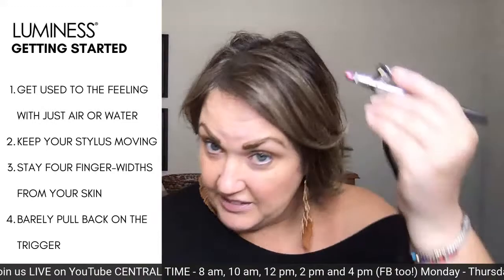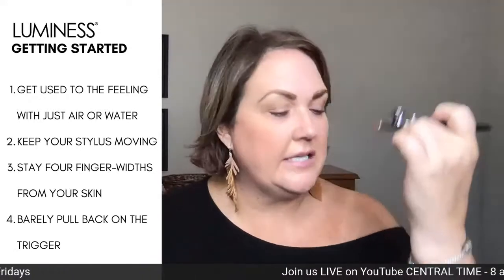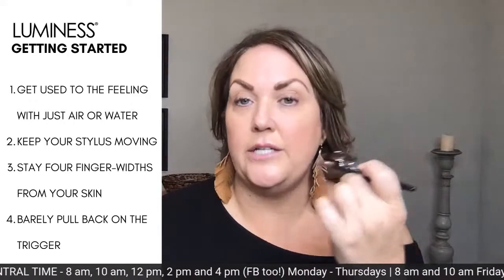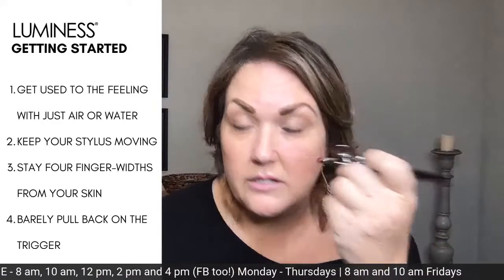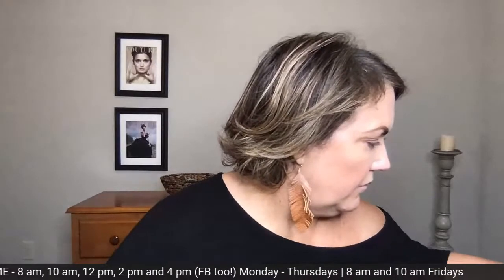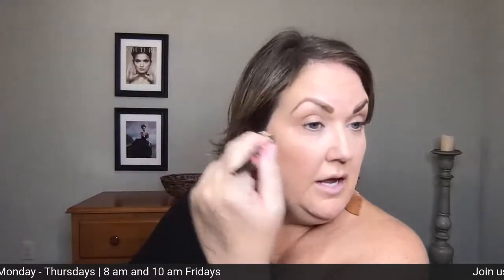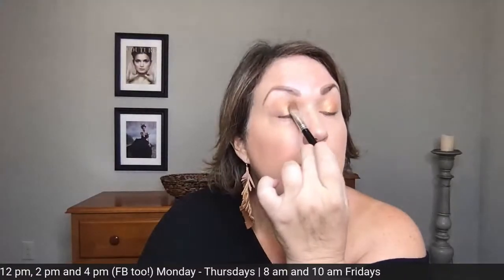LIVE How To: Airbrush + Stepping it up